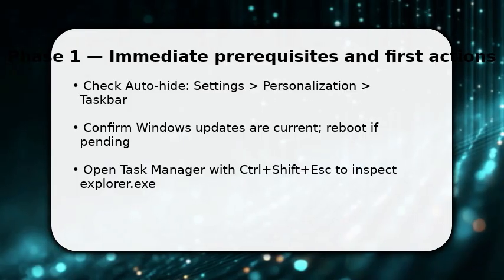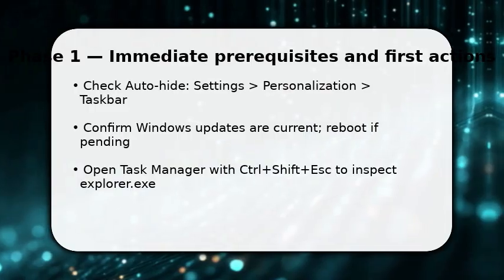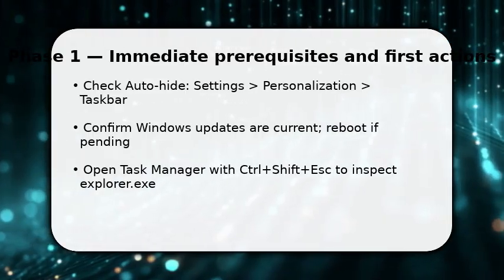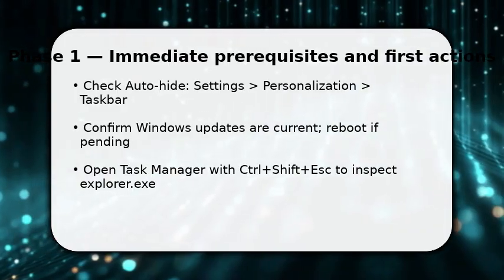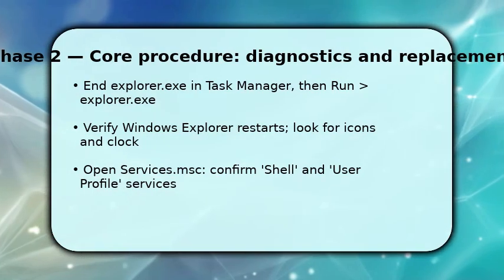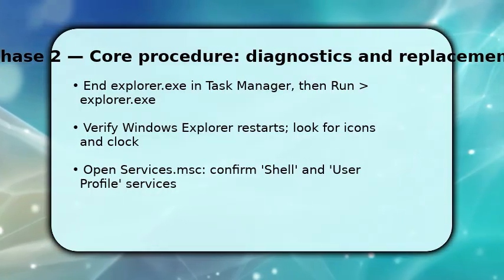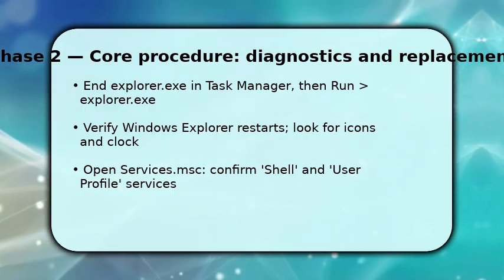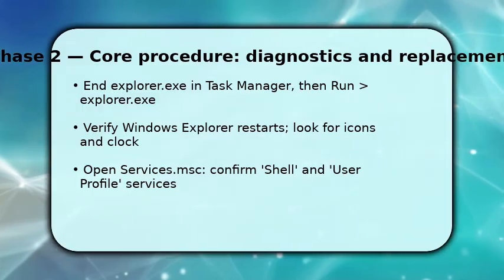How to Fix Your Taskbar from Disappearing - Step by Step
How to Fix Your Taskbar from Disappearing - Step by Step | 🔒 Surfshark VPN Deal — Stay private and secure. $1.99/mo + 3 Months Free ▸

Learn how to troubleshoot and fix your disappearing taskbar on Windows with this step-bythy guide. Discover quick fixes for common issues such as incorrect display settings, software conflicts, or system errors that can cause the Taskbar to vanish from sight.

fix disappearing taskbar, Windows troubleshooting, taskbar not showing up, display issue resolution, system error fix, correct Windows setting adjustment, software conflict solution for windows, how to restore missing desktop icons, step-by-step guide on fixing Taskbar, resolve vanishing taskbar